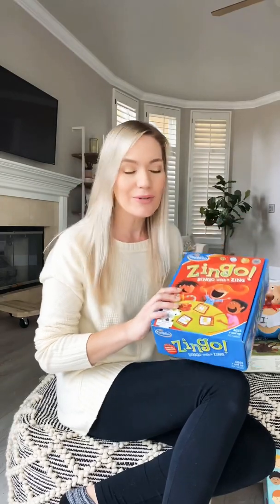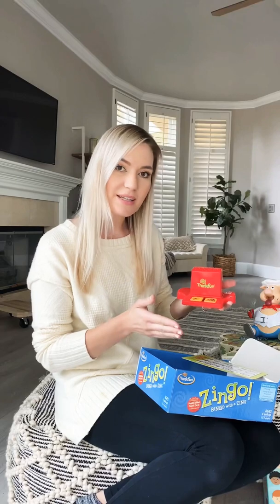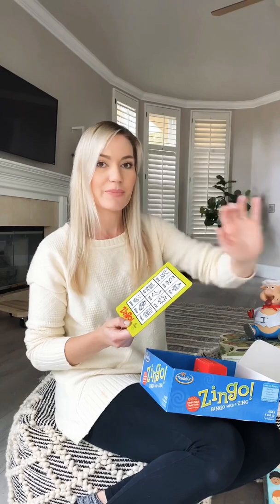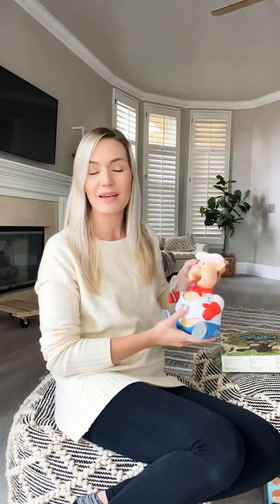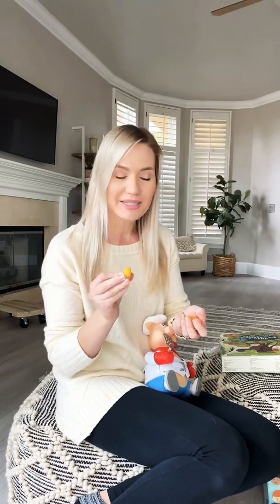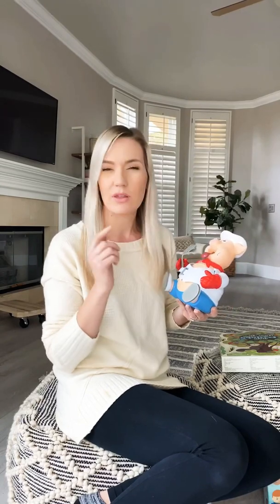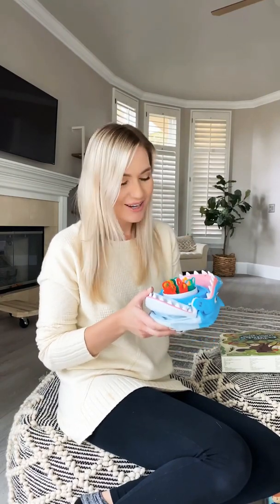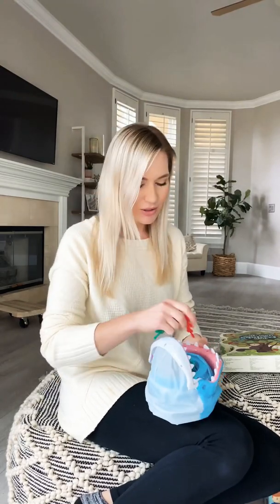Best Games To Teach Turn-Taking - Speech Therapy Tips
Here are my favorite games for teaching waiting, turn-taking, and problem solving/negotiating.
Links to all games

Zingo
Don’t Break the ice
Pop up pirate
Pop the pig
Shark bite
Feed the woozle
Count your chickens
Matching games
Monkey around